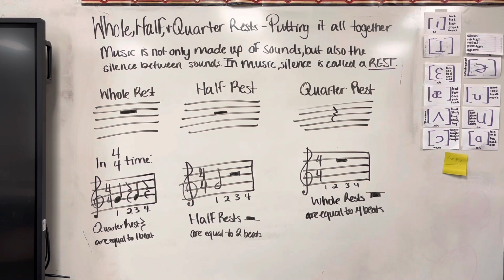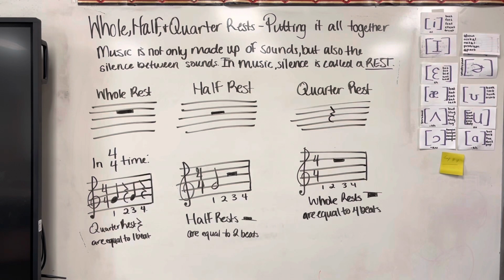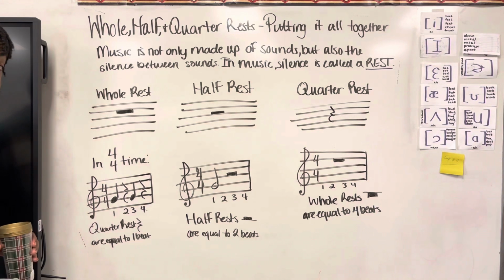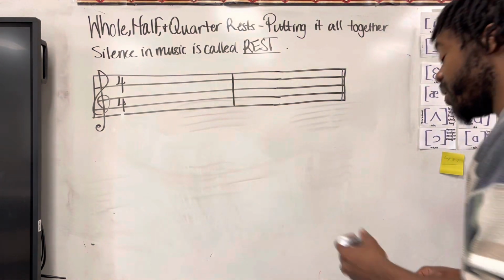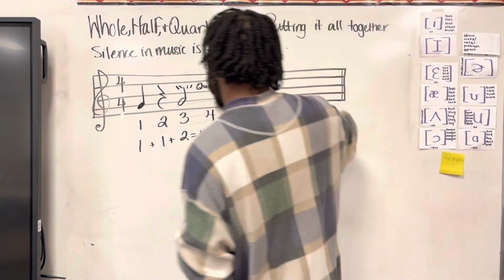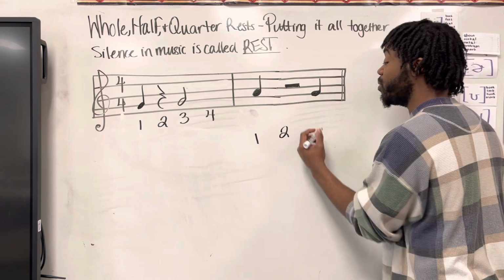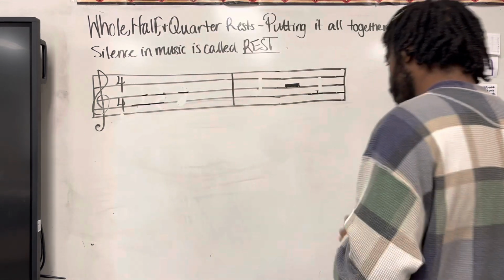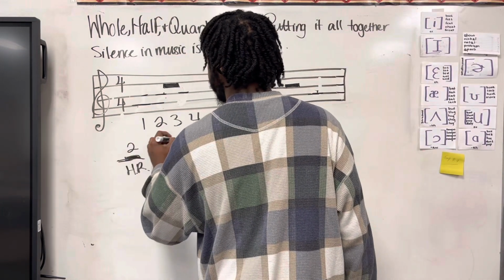Whole, Half, and Quarter Rests-Putting It All Together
In this video we will be taking all of the concepts we previously learned and will be putting them all together.